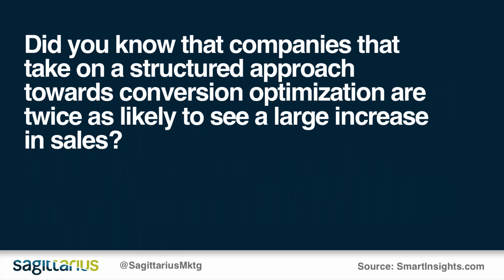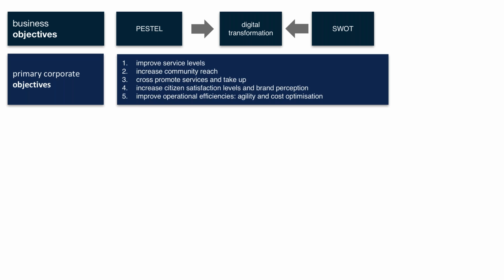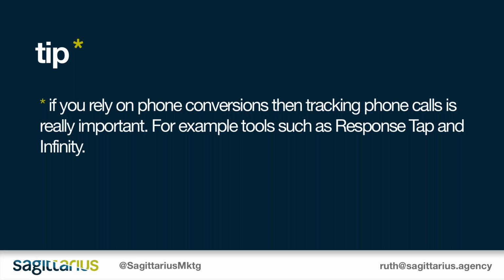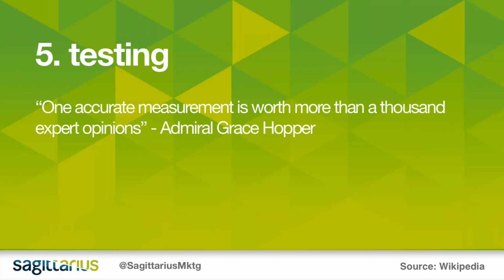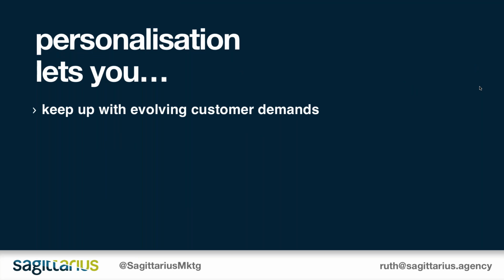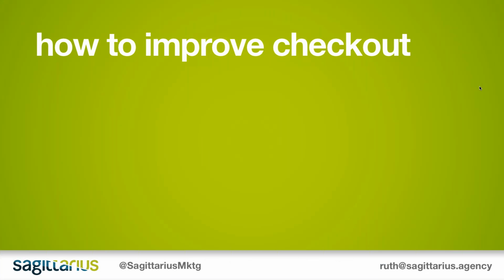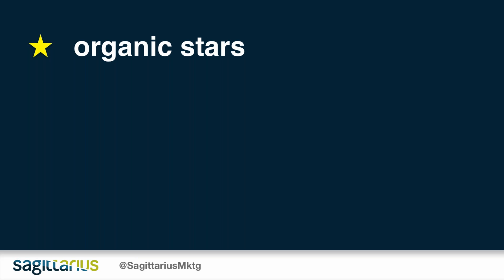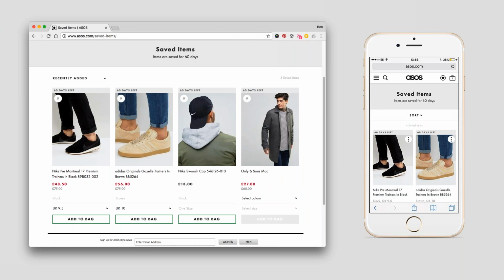A Beginners Guide to Conversion Rate Optimisation - Webinar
A Beginners Guide to Conversion Rate Optimisation Webinar delivered by Ruth Irvine, Account Manger at Sagittarius on 30th June 2017